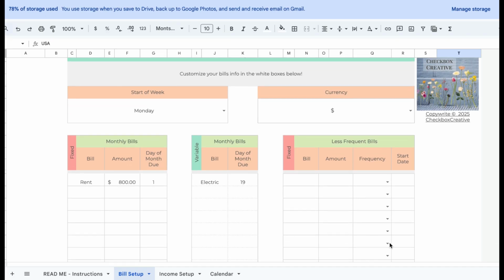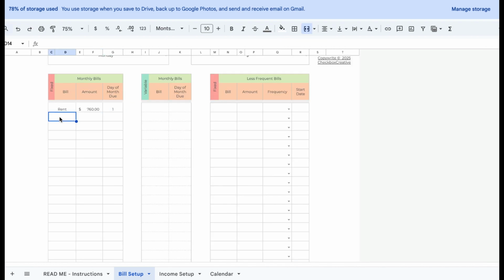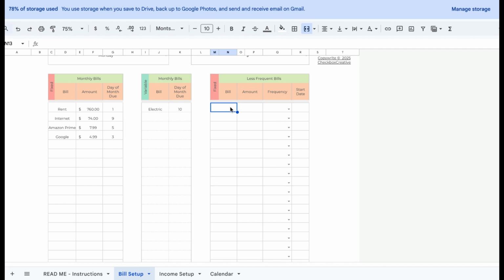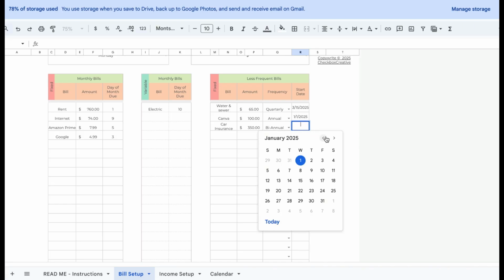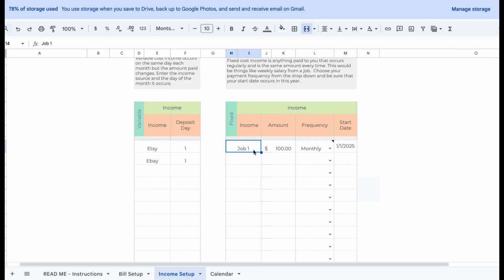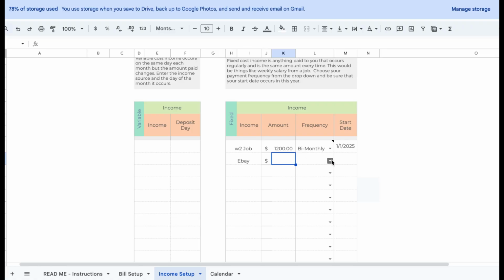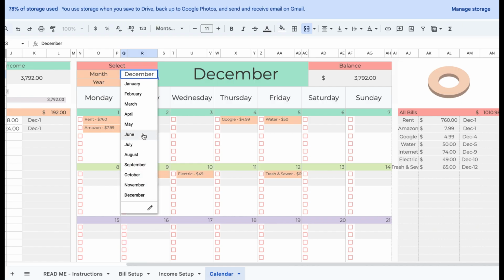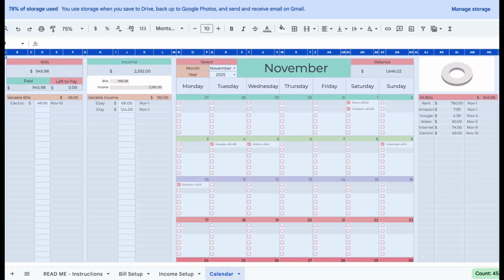Monthly Bill & Income Tracker Spreadsheet for Google Sheets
How I organize my monthly bills so I never miss a payment.

Never miss a deadline with this simple monthly bill & income tracker for google sheets! Enter all your bills and income in minutes, then scroll through the months in the calendar tab to see your bill due dates populate automatically. Say goodbye to feeling overwhelmed by finances and hello to a more organized and productive you!

Monthly Bill & Income Calendar Features:

⭐Visualize the month's bills at a glance.

⭐Compare Income to Bills due

⭐Check off bills as you pay them and watch the amount owed and paid tally change.

⭐Choose your month and Sunday or Monday start date and the calendar will automatically update.

⭐Everything you need in just one tab - set it up once, and use the same template every month!

⭐6 Bills per day show on the calendar - anything more than that are listed along with all bills in the dashboard to the right!

Includes:

-Detailed instructions
-Setup Tab
-Bill Calendar Tab

Template available in my shop!